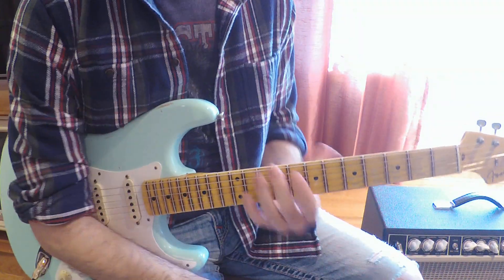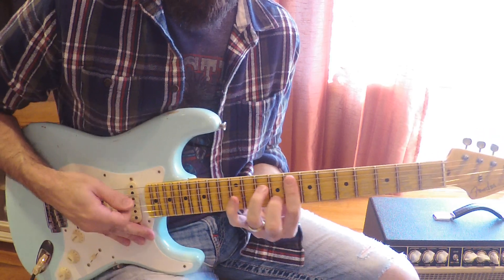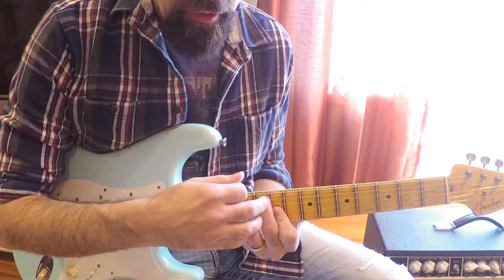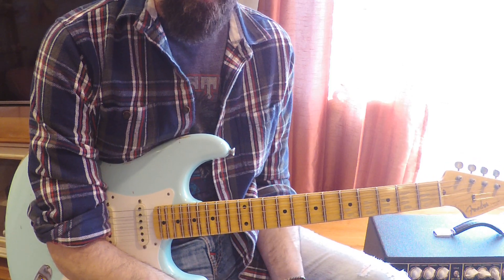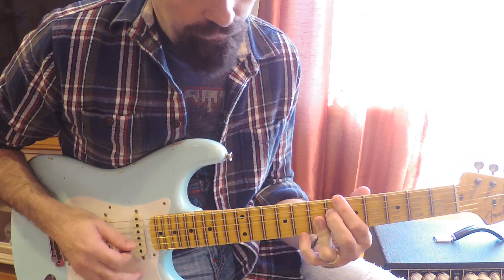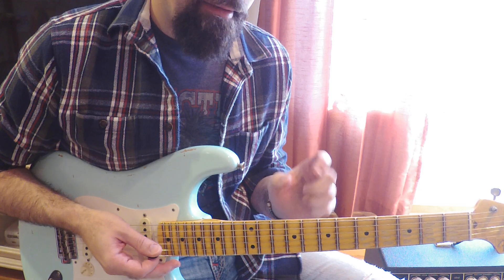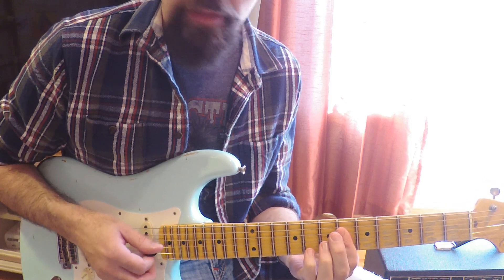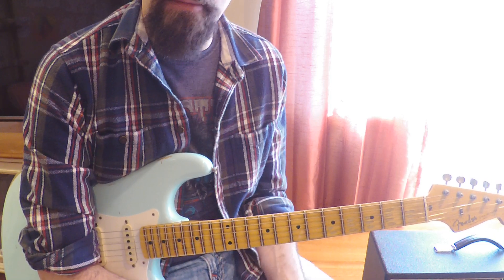TILF Barry Harris Episode 30 Comping Ideas with 6th Diminished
This is the Thirtieth in several episodes discussing the things i've learned from Barry Harris I started studying with Barry in 1993 and still learn from his teaching every day. I hope I can use this channel to help other musicians who are interested in Jazz but find it a little too cerebral. I think Barry's method, while being cerebral, is also direct and most important beautiful.

I'm playing A Fender Custom Shop through a Tone King Imperial MKII